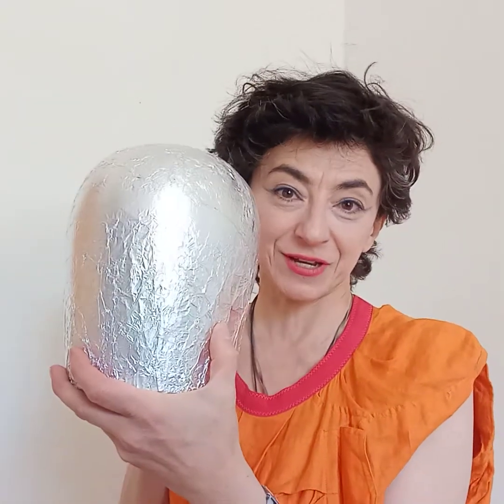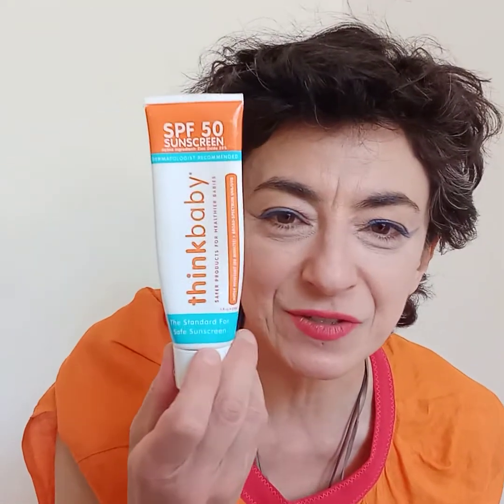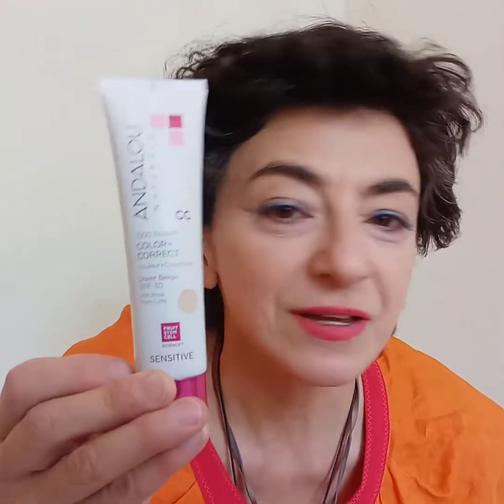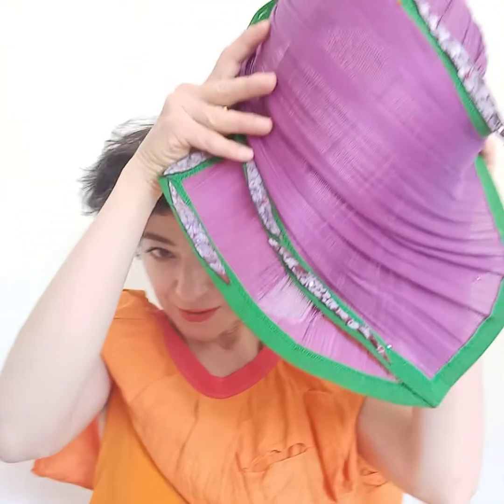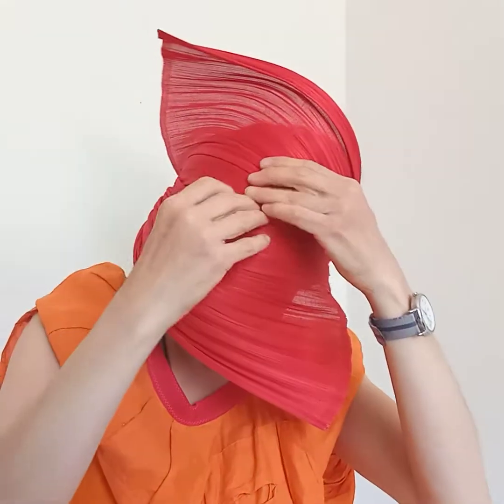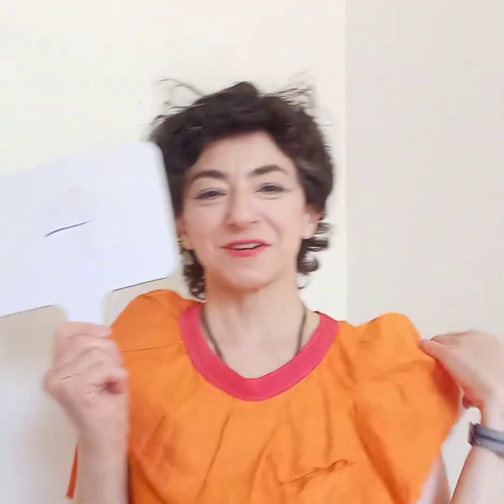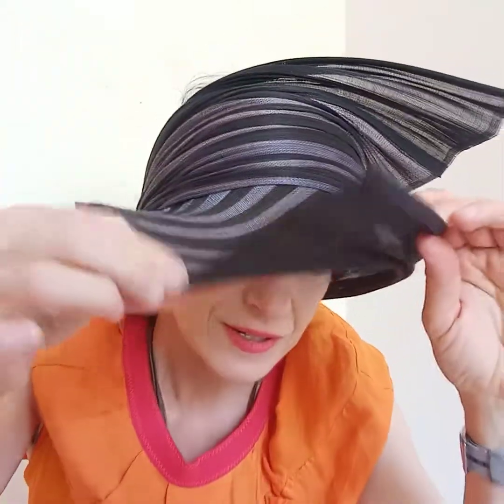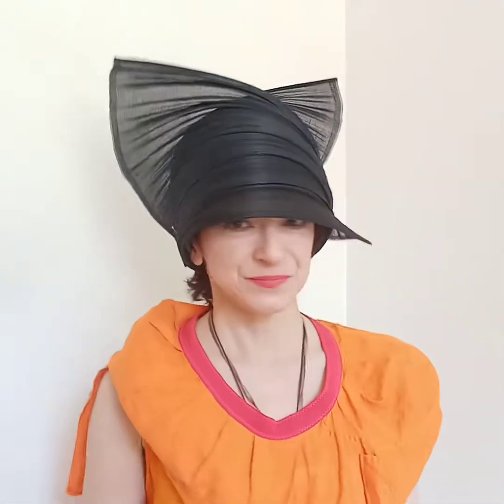Which is your favorite jinsin straw hat?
I love making hats out of this delightful handwoven straw.

Wear a hat, protect your lovely skin and have fun in life!
xoxo
Jasmin Zorlu